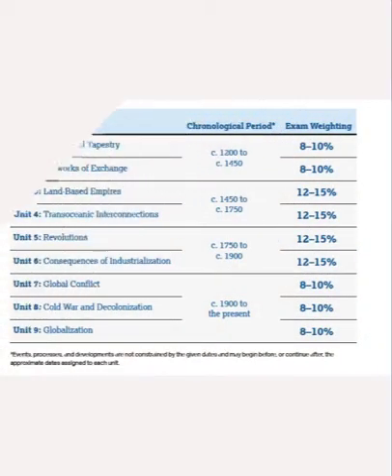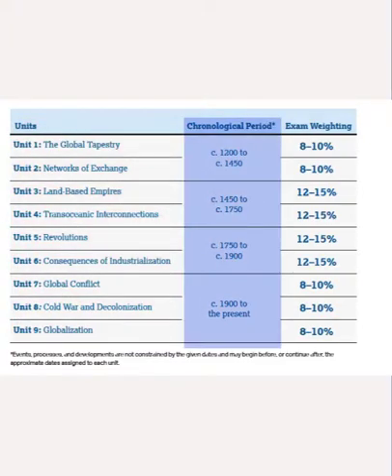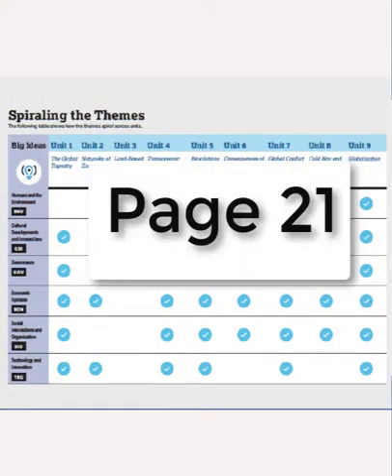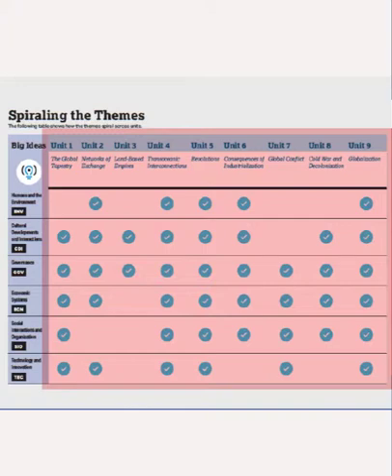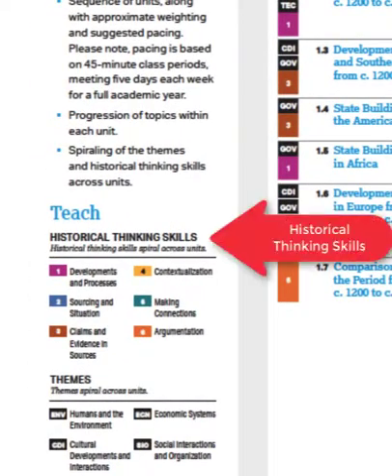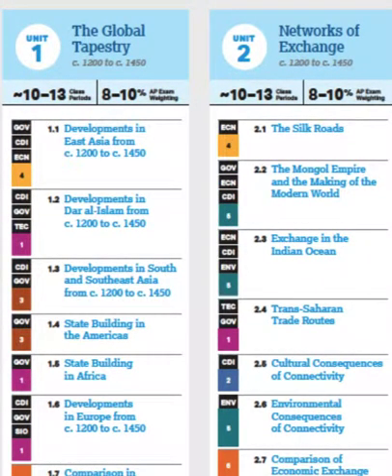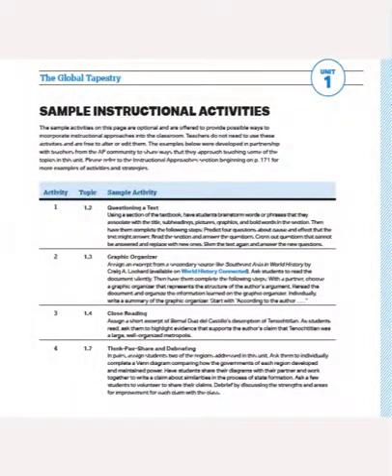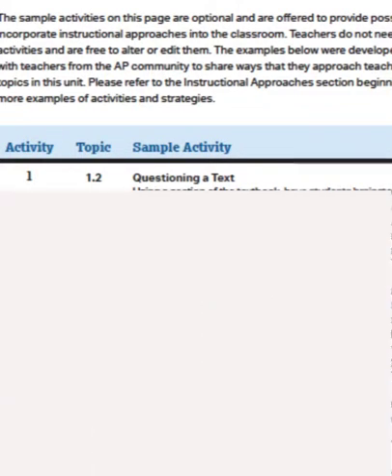WHAP Course and Exam Description (CED)